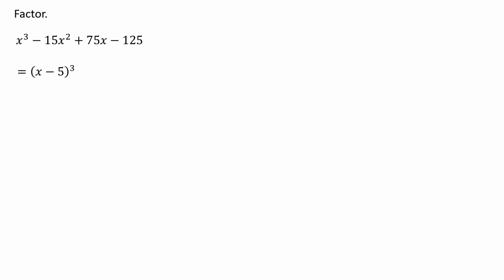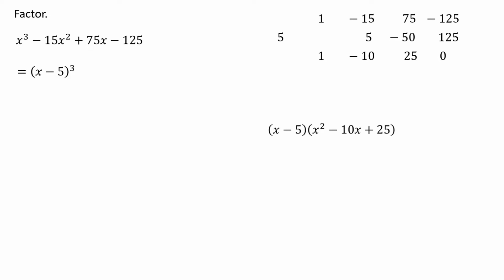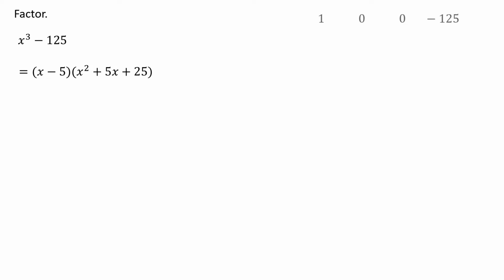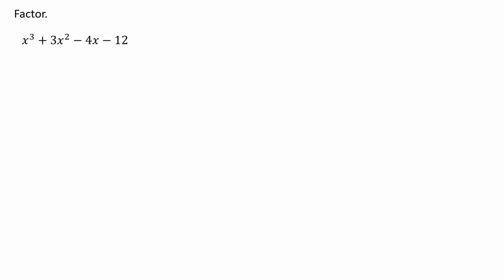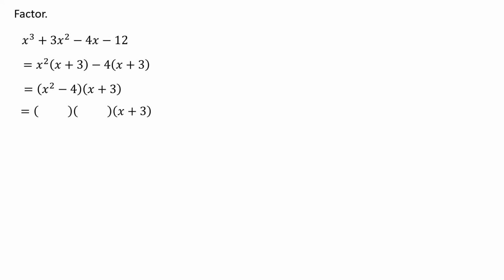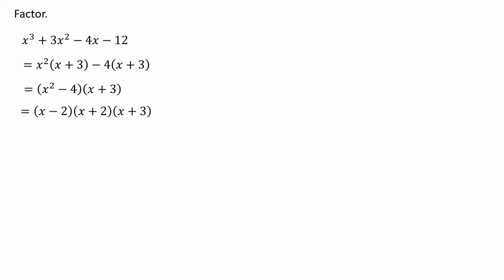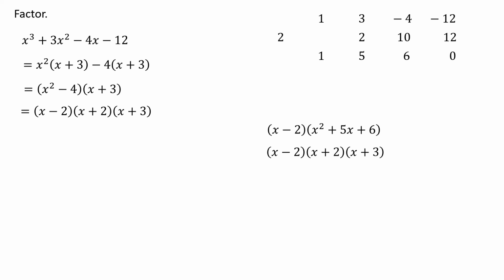A2 U3 L11 practice test